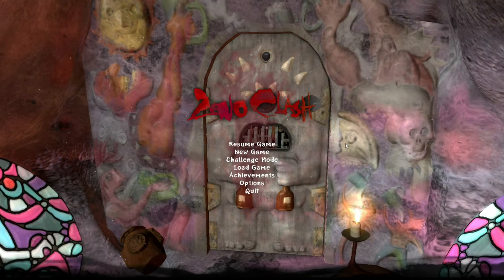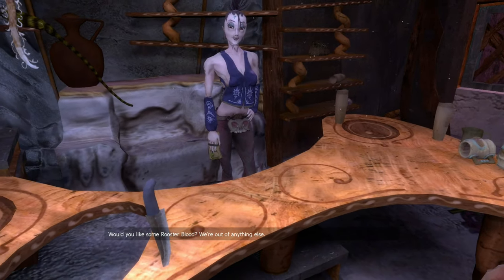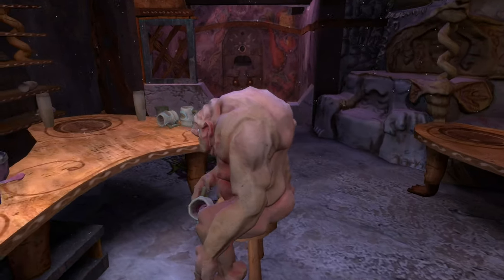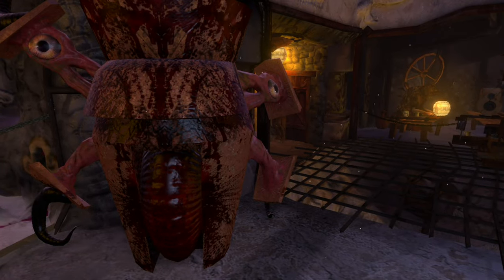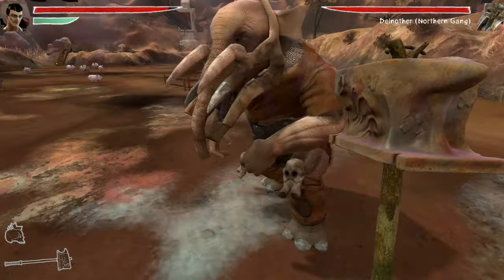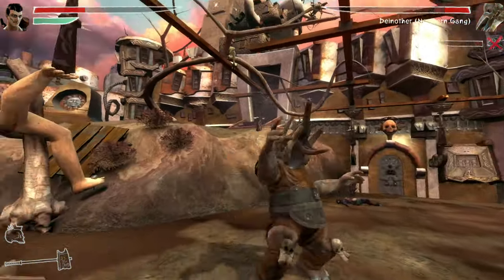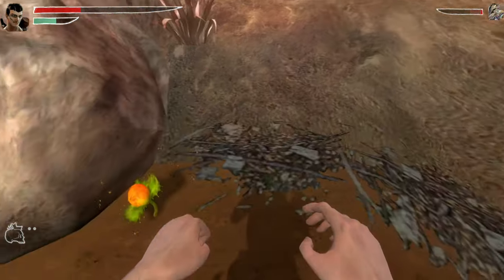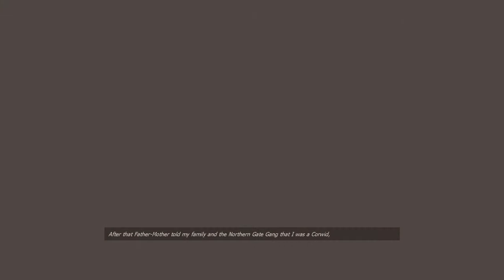SCA Plays Zeno Clash (Ep.04): Dive Bar Double Standards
I'll start writing proper episode descriptions again when my life is less of a mess. It's not like I'm a professional.